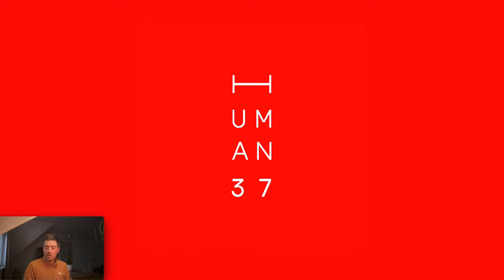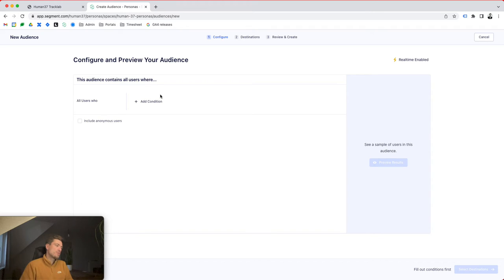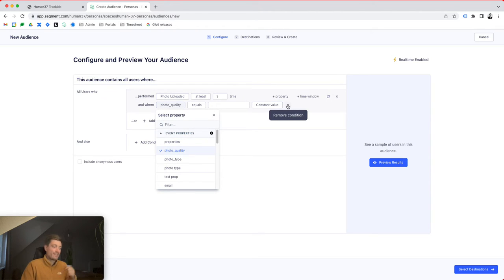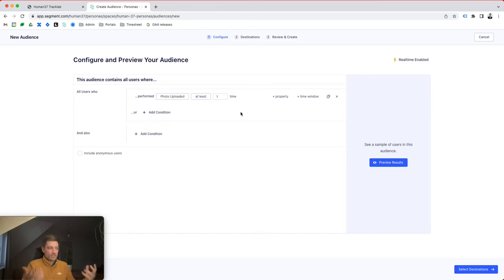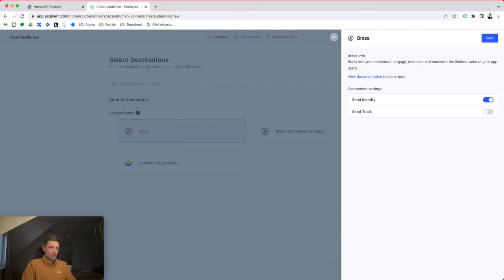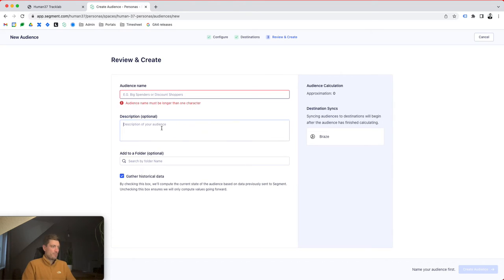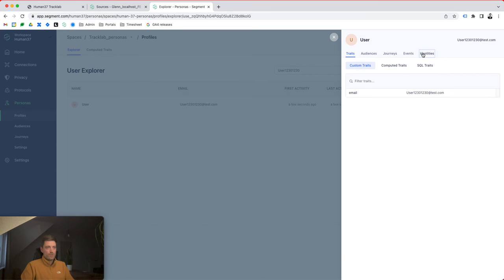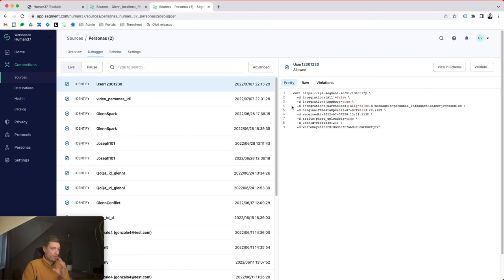Segment - Personas - Building an audience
A quick introduction to the Segment profile API.